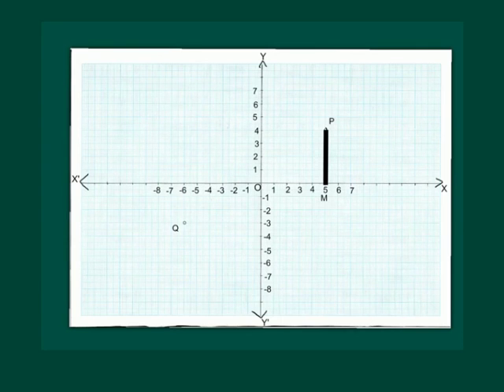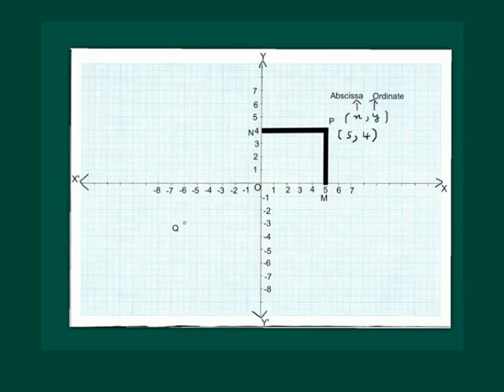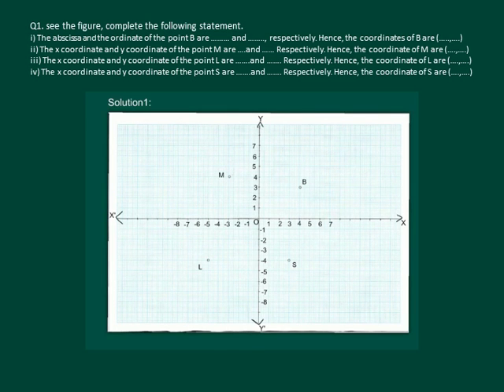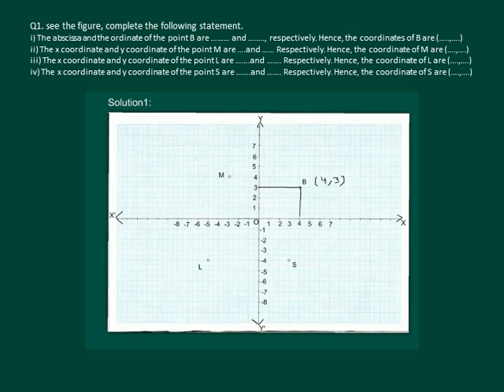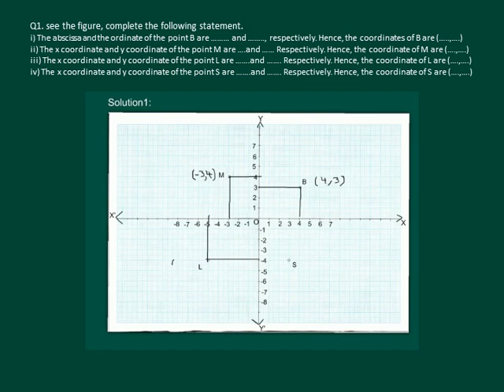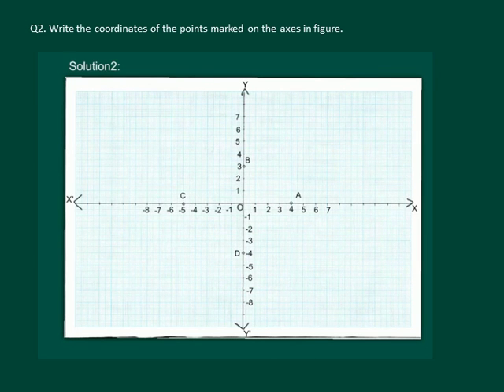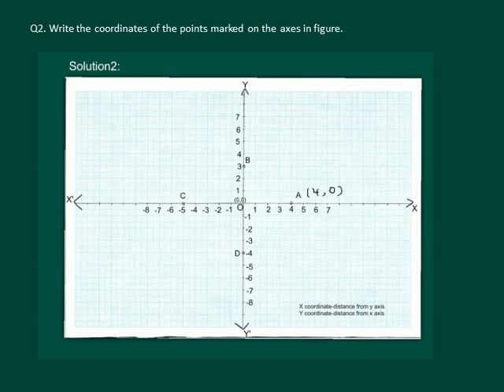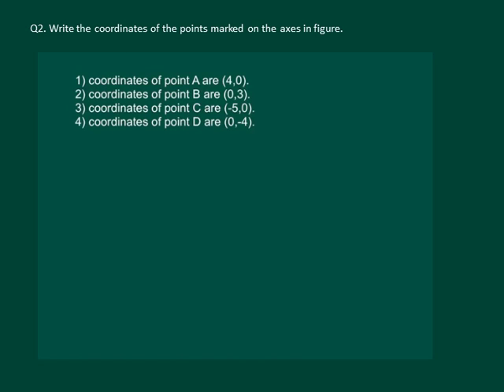Math Class 9 Chapter 3 Part II|Coordinate Geometry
Coordinate Geometry

In this chapter, we shall study some about the coordination geometry like cartesinam system and plotting a point in the plane.